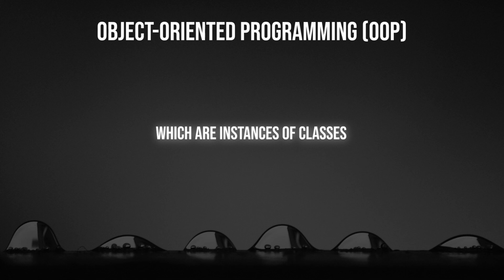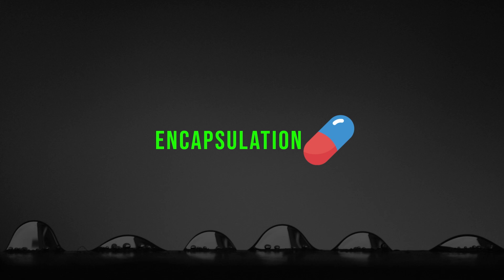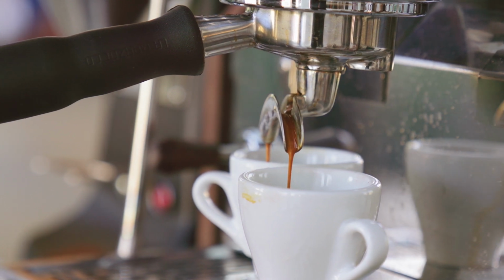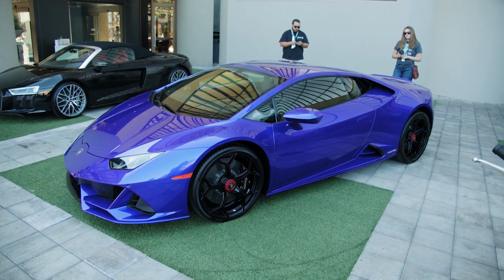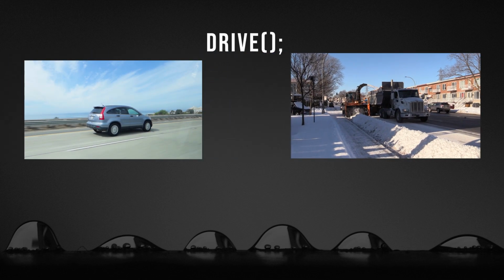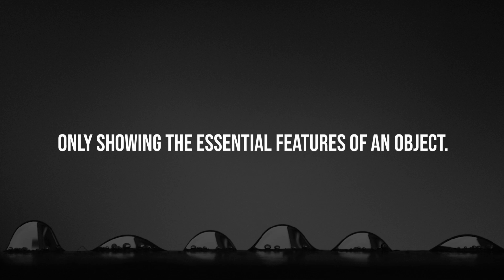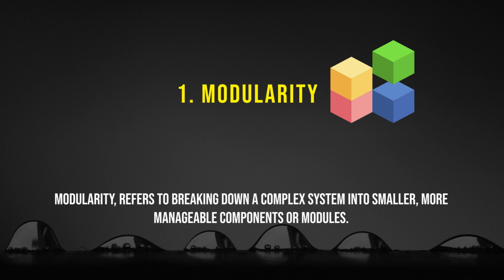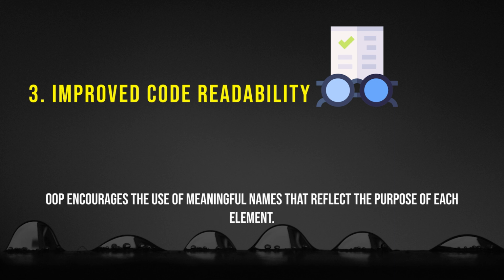Object-Oriented Programming (OOP) Fast!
Are you ready to take your C# skills to the next level? In this video, we’ll dive deep into the core principles of Object-Oriented Programming (ObjectOrientedProgramming) in CSharp. Whether you’re a beginner or looking to brush up on your OOP (OOP) concepts, we’ve got you covered! Learn about encapsulation, inheritance, polymorphism, and abstraction with practical examples and easy-to-follow explanations. By the end of this video, you’ll have a solid foundation in OOPInCSharp, helping you write cleaner, more efficient, and scalable code in CSharp.